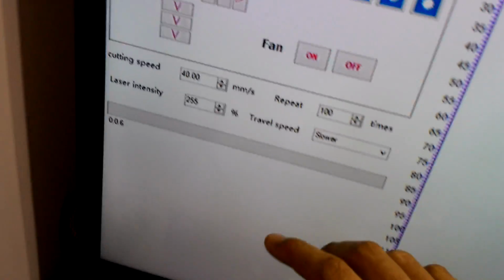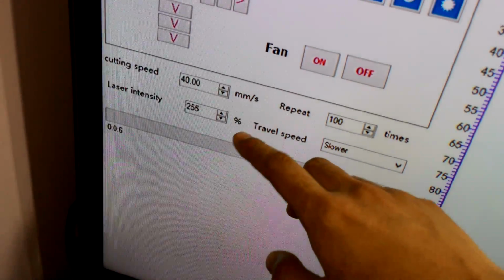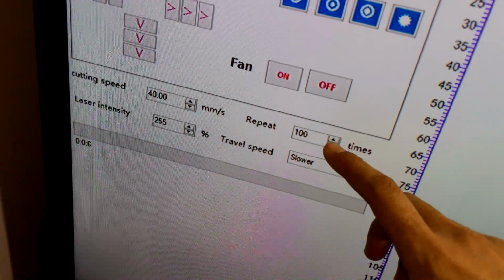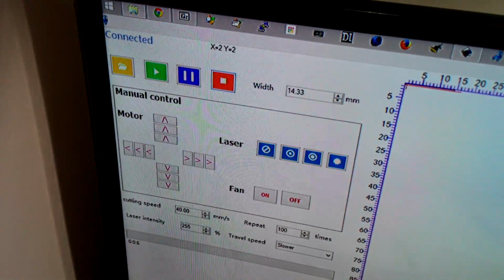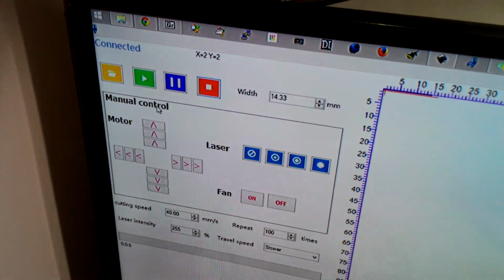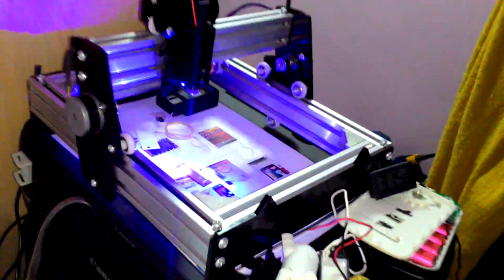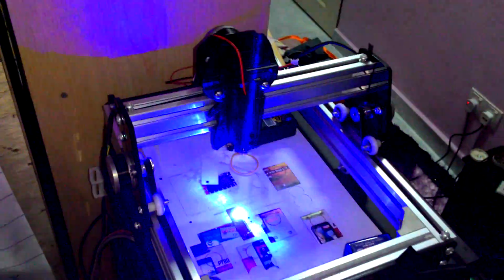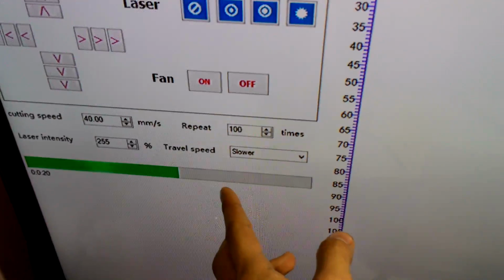2W Laser Engraver Cutting PCB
Testing my 2W laser cutter to cut stripboard.

UPDATE: Just in case anyone interested, I uploaded the program that I use to interface the machine:

(I got it from Jack Sparrow - AliExpress